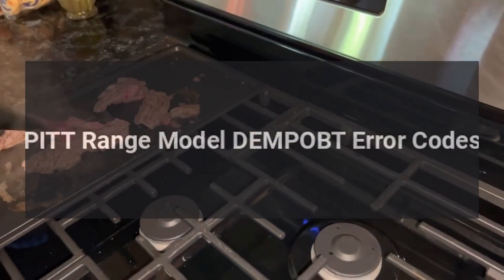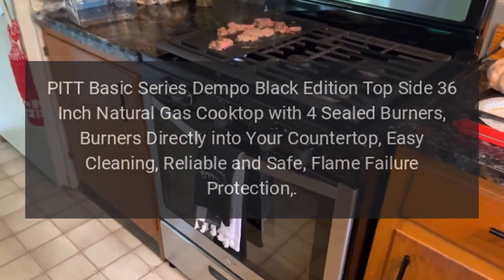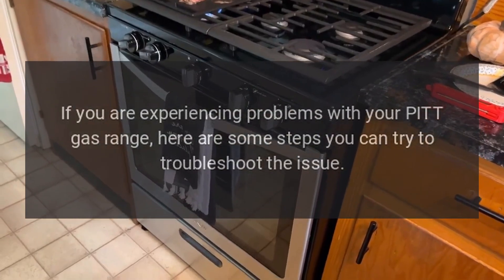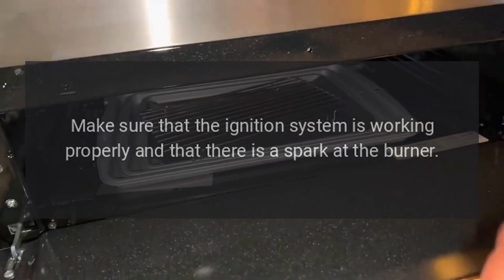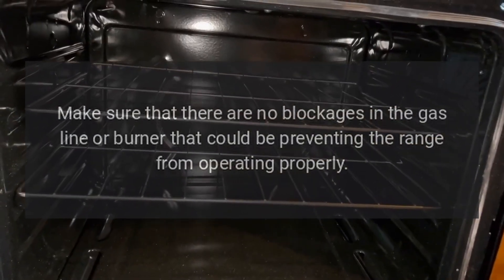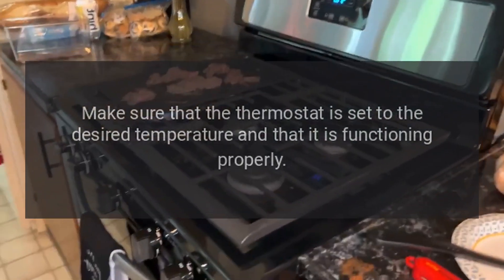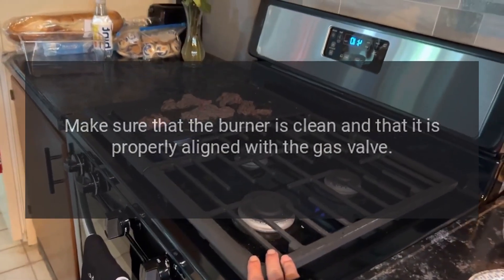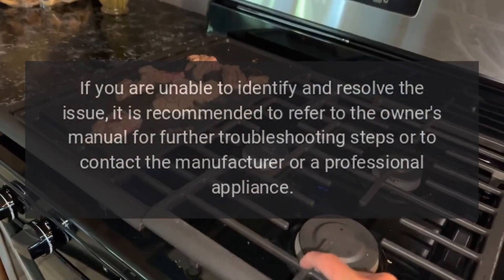PITT Range Model DEMPOBT Error Codes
PITT Basic Series Dempo - Black Edition Top Side 36 Inch Natural Gas Cooktop with 4 Sealed Burners, Burners Directly into Your Countertop, Easy Cleaning, Reliable and Safe, Flame Failure Protection, Electric Spark Ignition, Includes Wok Ring in Black